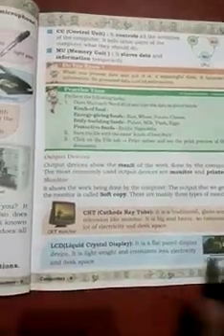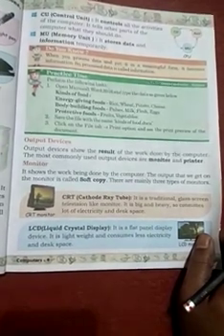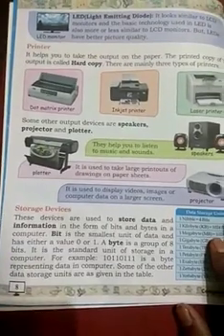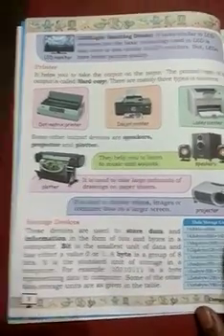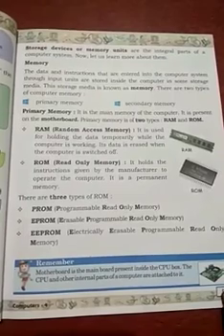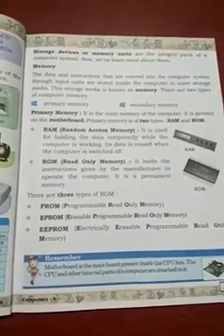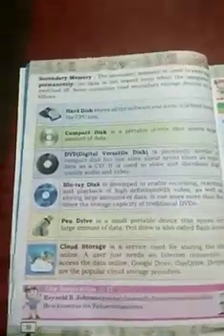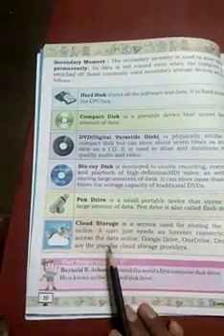STD IV Computer, CH 1